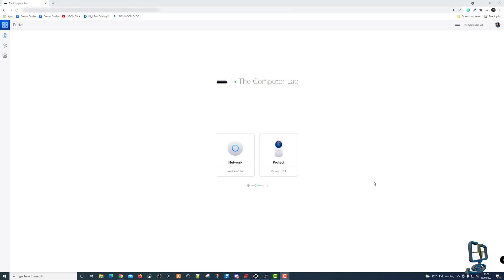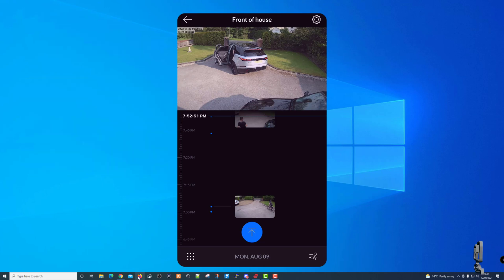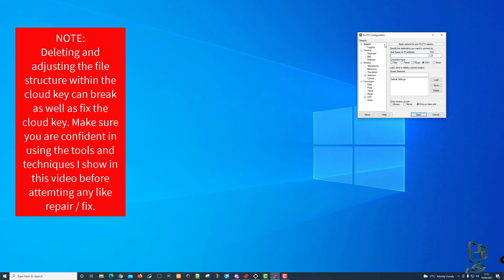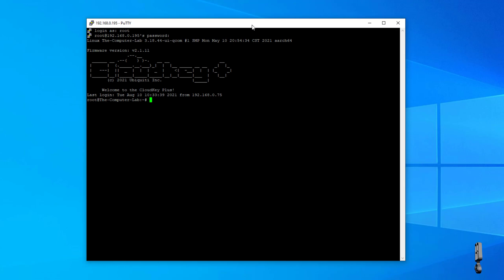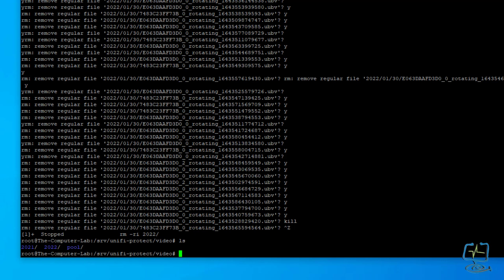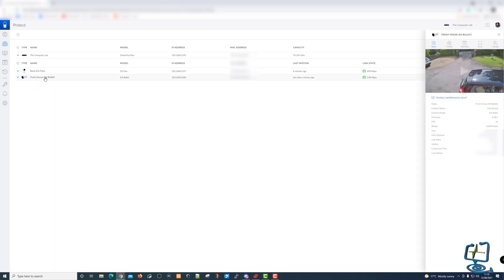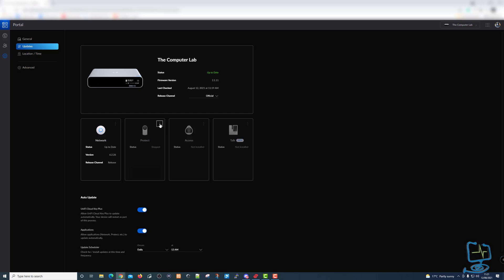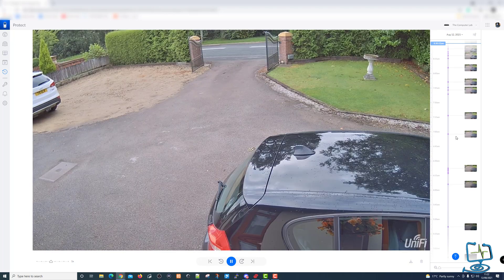FIX Unifi Protect - Protect Controller Offline - Lost Power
Learn how to access your Unifi Protect controller via SSH and how to repair the error fault code showing Unifi Protect Controller Offline - Lost Power. I go into detail on how to access the Unifi controller and which SSH commands to use to delete rogue files using the SSH command line. I also show how to uninstall and reinstall Unifi Protect on your UInif controller to reset the device to remove Protect controller offline lost power.